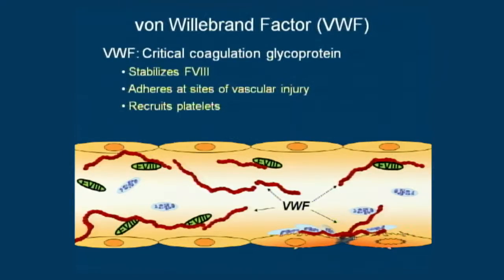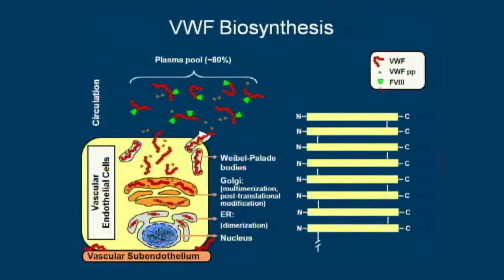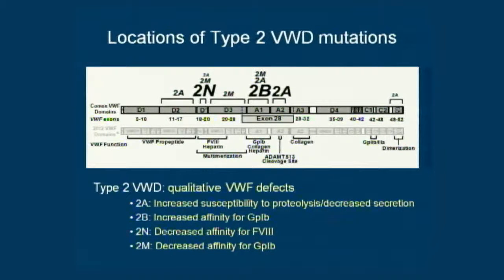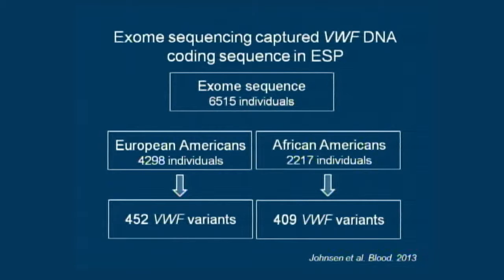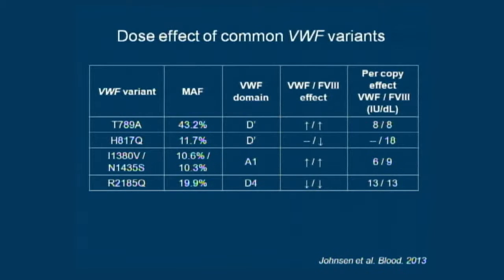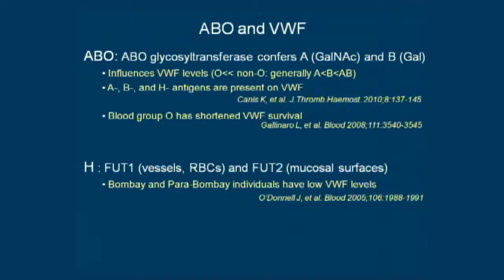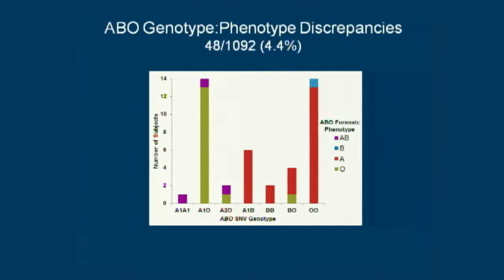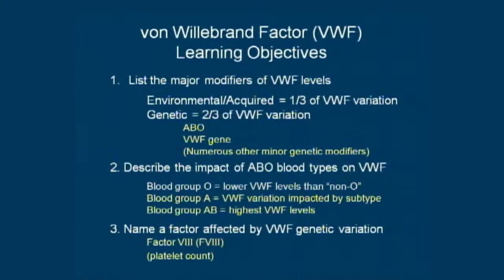Genetic Modifiers in Von Willebrand Factor parameters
Dr. Jill Johnsen, UW Assistant Professor of Medicine (Hematology) and Assistant Member, Puget Sound Blood Center, discusses the wide variation in von Willebrand Factor parameters in human populations.  In this talk, she focuses on the impact of inherited modifiers on VWF, both within and outside the VWF gene, and the influence these modifiers can sometimes have in the evaluation of VWF in clinical practice.
Jill Johnsen, MD/Assistant Professor, Department of Human Centered Design and Engineering